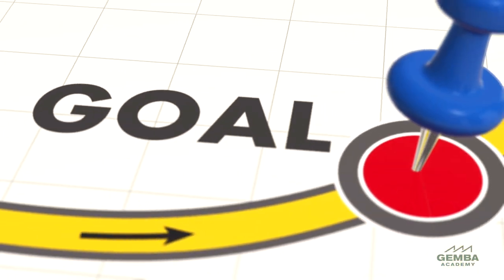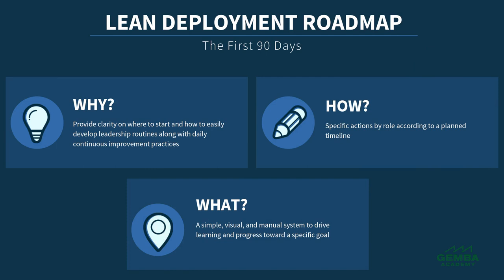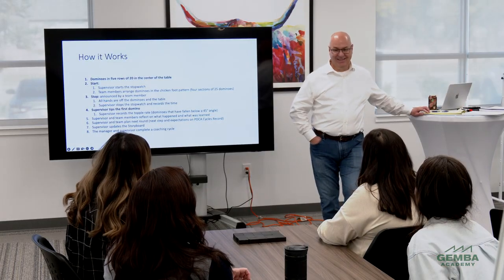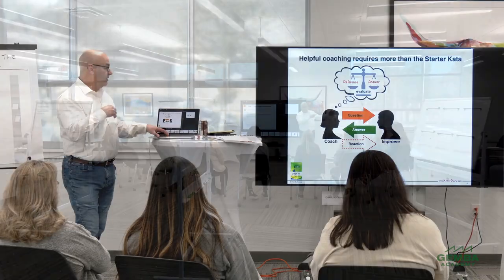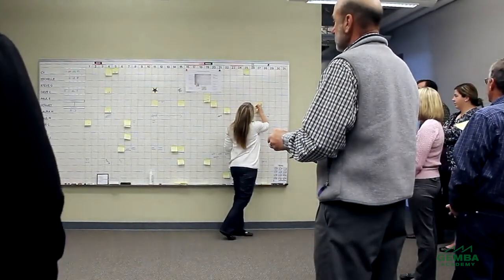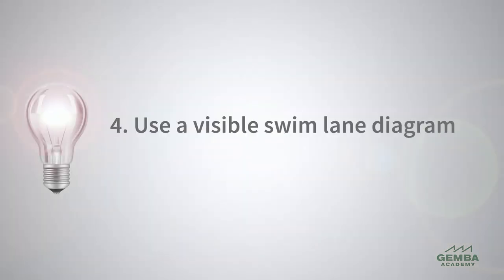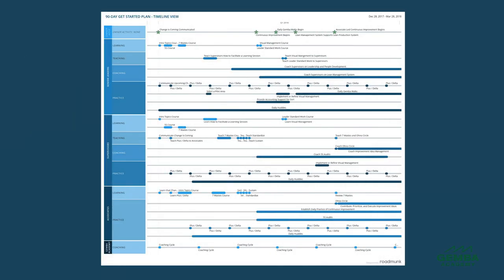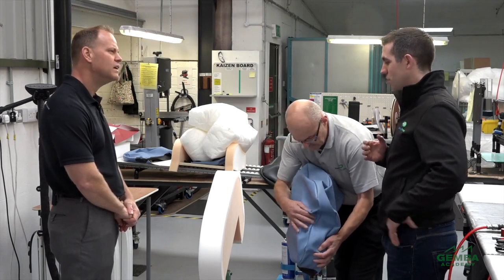Gemba Insights: How to Use the 90-Day Lean Roadmap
💡The Gem­ba Insights video series is your com­pre­hen­sive guide to fre­quent­ly asked ques­tions on your path to con­tin­u­ous improve­ment. Offer­ing a variety of short videos, arti­cles, and addi­tion­al resources, Gem­ba Insights is ded­i­cat­ed to addressing your queries and illu­mi­nat­ing new con­cepts. Whether you’re a sub­scriber or explor­ing what Gem­ba Acad­e­my offers, these resources are here to enhance your learn­ing experience.

Master Lean Six Sigma with Gemba Academy's 90-Day Lean Roadmap
Interested in Lean Six Sigma methodologies? Look no further. Gemba Academy presents the 90-Day Lean Roadmap, a unique model designed to simplify your Lean Six Sigma journey. This comprehensive guide contains all you need to initiate your Lean Management System effectively.

The 90-Day Lean Roadmap from Gemba Academy is your key to a successful lean deployment. By focusing on a pilot area and learning from its progress over the initial 90 days, this Lean Roadmap equips you to refine your Lean Six Sigma implementation strategies, ensuring they suit different levels of your organization.

View more on this and get the free 90-Day Lean Roadmap PDF

∙∙∙∙EXPLORE MORE FROM OUR SCHOOL OF LEAN ∙∙∙∙
Continue your lean journey by exploring our wide selection of training videos in our School of Lean

Preview some of the top courses found in our School of Lean:
"5S"- The method­ol­o­gy focus­es on cre­at­ing a clean and order­ly work­space that expos­es waste and makes it easy to iden­ti­fy prob­lems or abnor­mal­i­ties as they emerge.

"The Kaizen Way" Part-phi­los­o­phy, part-action plan, Kaizen relies on every­one from C‑suite exec­u­tives to front-line work­ers con­tin­u­ous­ly mak­ing small changes any­where that there’s poten­tial for improvement.
Done right, Kaizen uni­fies an organization’s col­lec­tive tal­ent pool and turns it into a pow­er­ful improve­ment engine, result­ing in high­er-qual­i­ty prod­ucts, more effi­cient process­es, and hap­pi­er customers.

"The Seven Deadly Wastes"
There are sev­en (and some­times 8) types of iden­ti­fied wastes that are keep­ing your orga­ni­za­tion from reach­ing its full poten­tial. This is not just a man­u­fac­tur­ing prob­lem, all indus­tries can ben­e­fit from iden­ti­fy­ing and elim­i­nat­ing wastes.

Newsletter + Social + Website + Podcast + Blog